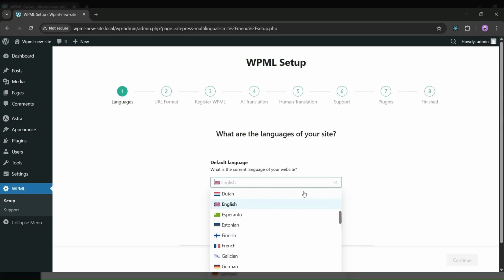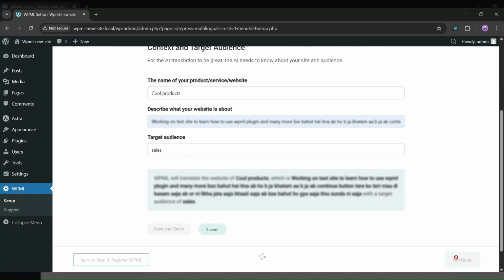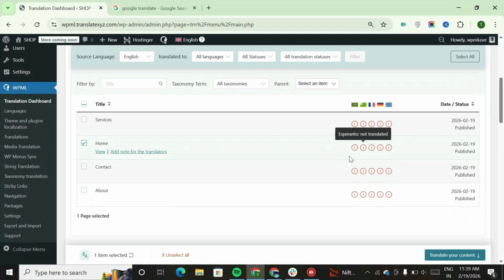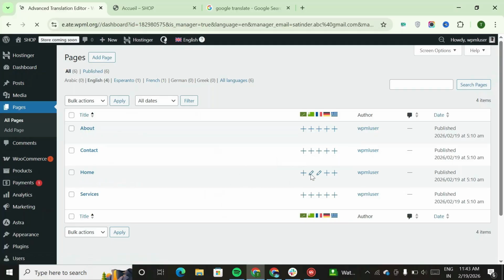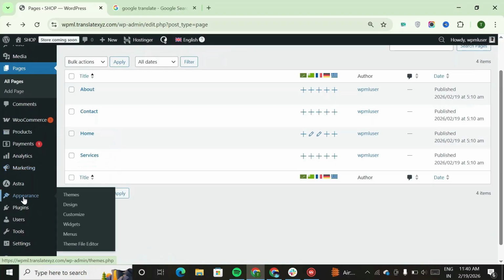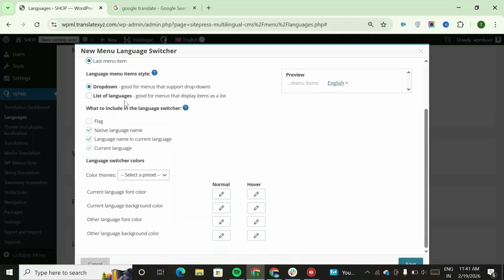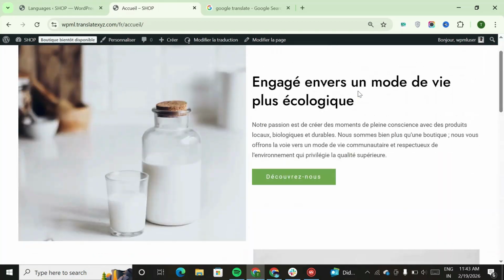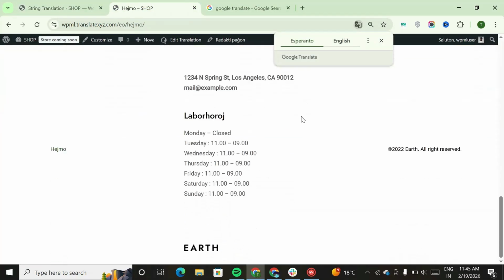WPML (step-by-step Tutorial) | Make Your WordPress Site Multilingual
In this step-by-step tutorial, you’ll learn how to create a fully multilingual WordPress website using the WPML plugin.